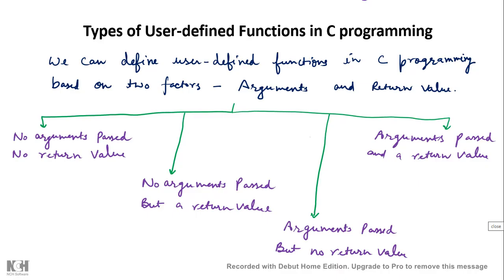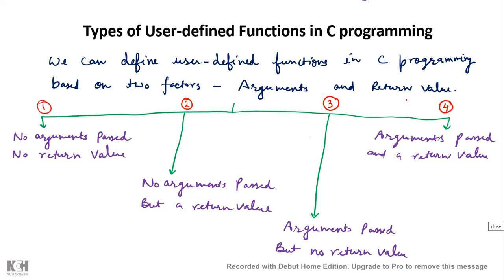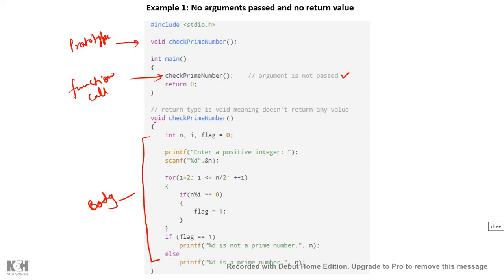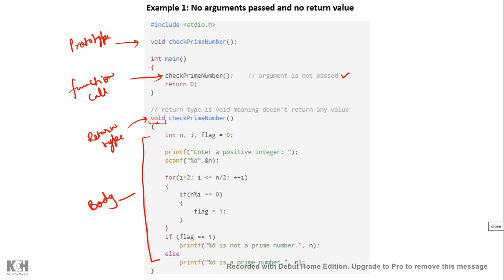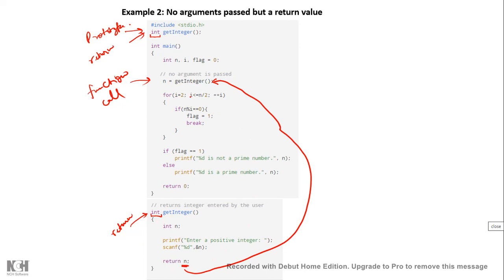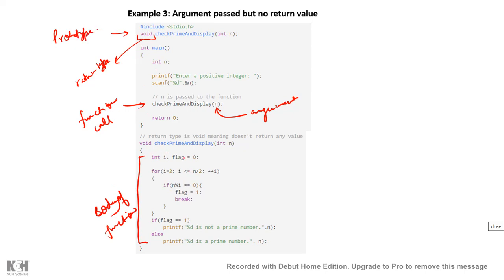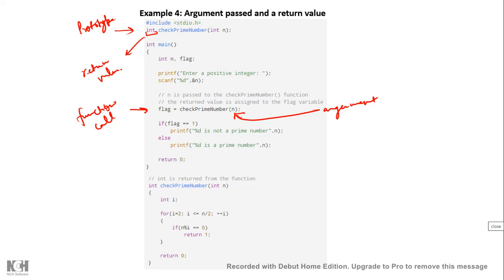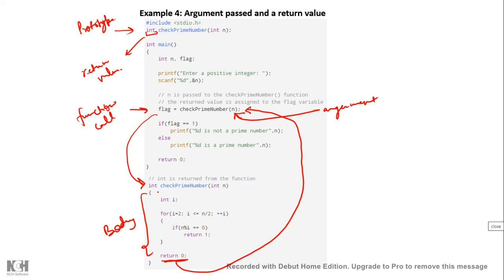Types of user defined functions in C